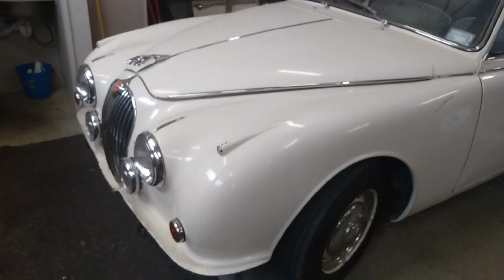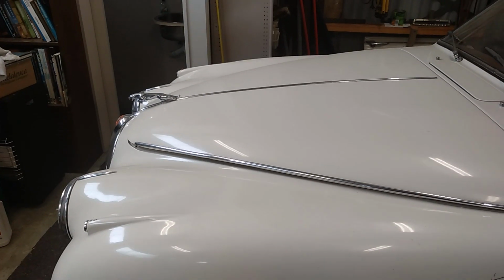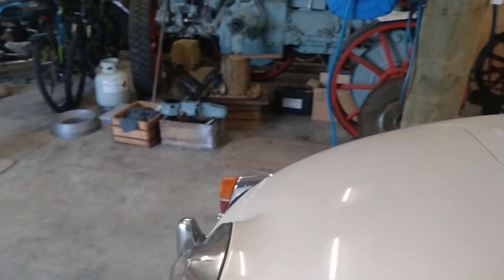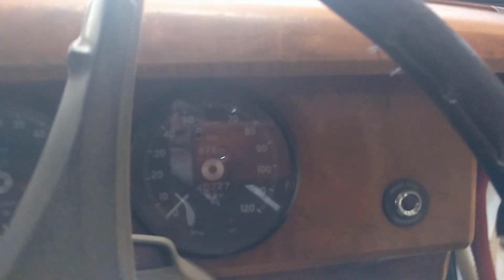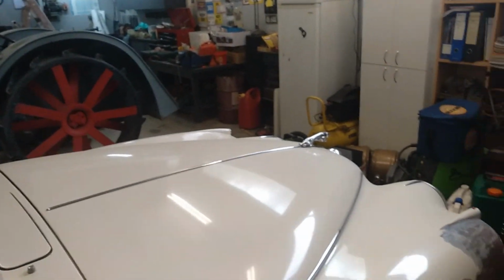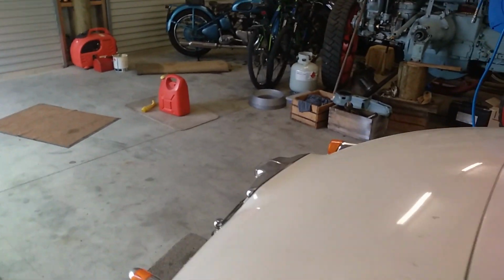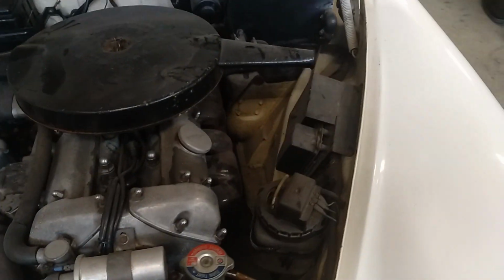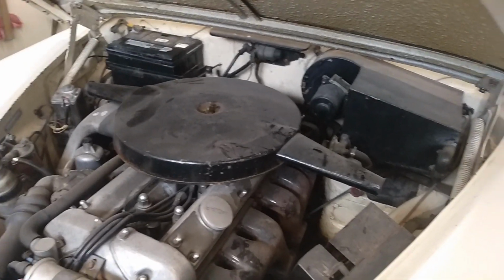taking a look at dads 64 jag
taking a quick look at dads 64 mk2 jag . it needs a few repairs if dad wants to work on it i will try to do some videos on it